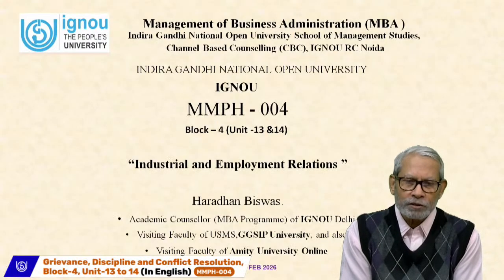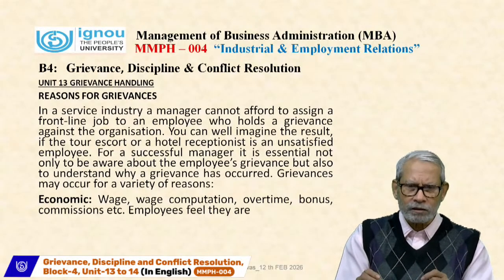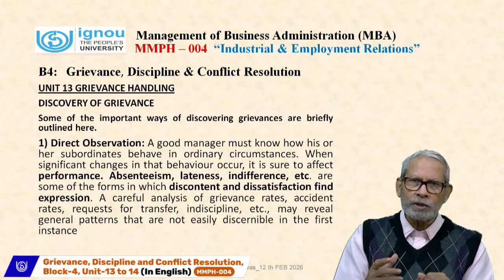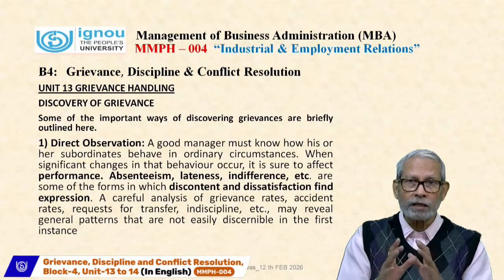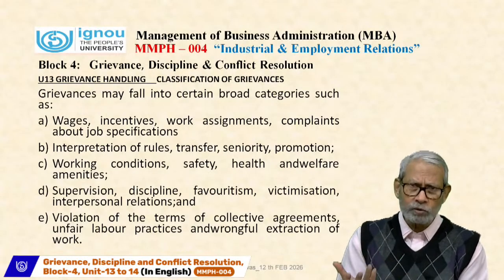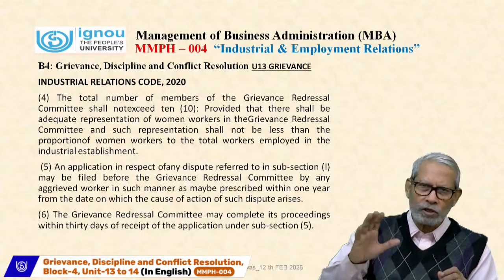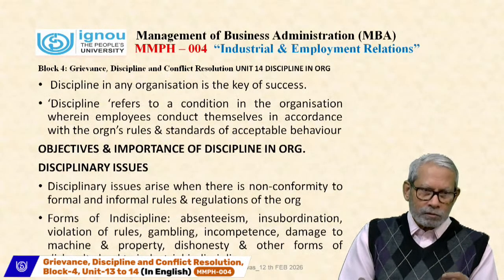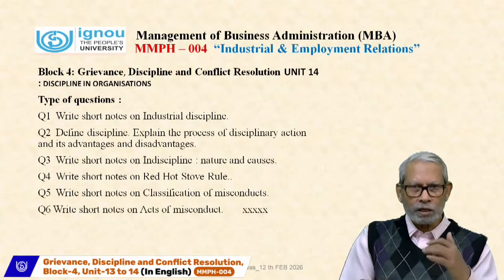Grievance, Discipline and Conflict Resolution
MMPH-004 Industrial and Employment Relations
Block-4 Grievance, Discipline and Conflict Resolution
Unit-13 Grievance Handling
Unit-14 Discipline in Organisations